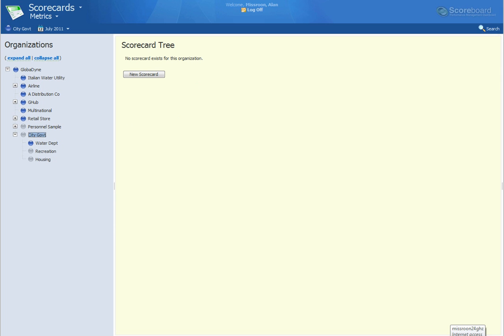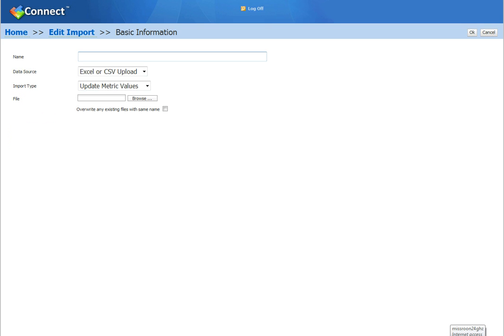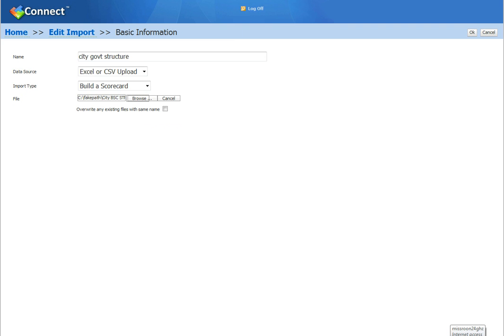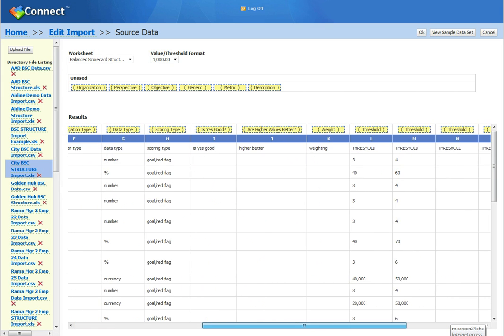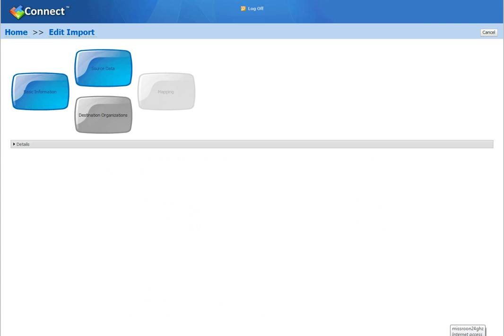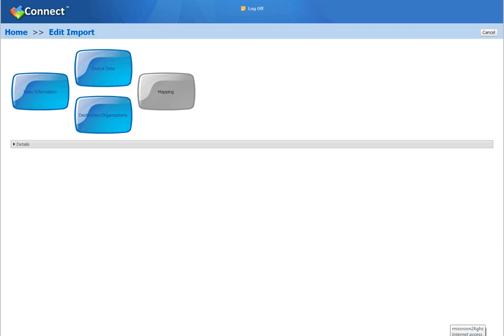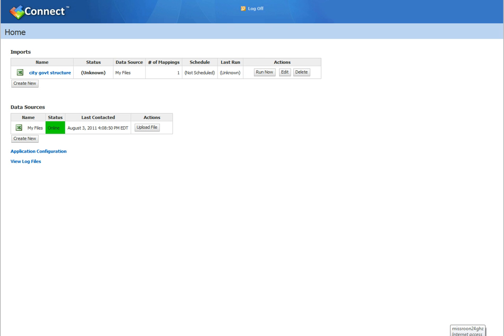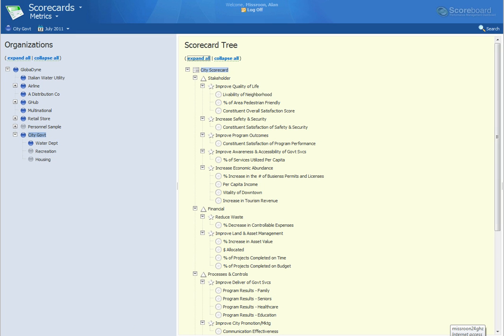Balanced Scorecard Software - Import Scorecard Structure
This video shows how you can import your scorecard structure into the Balanced Scorecard software.